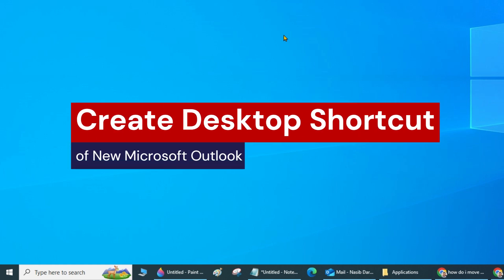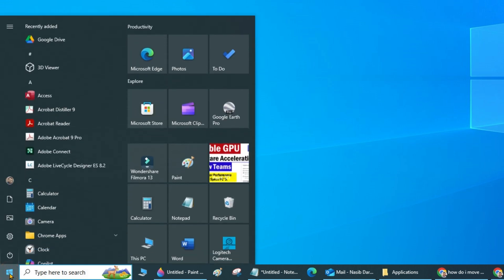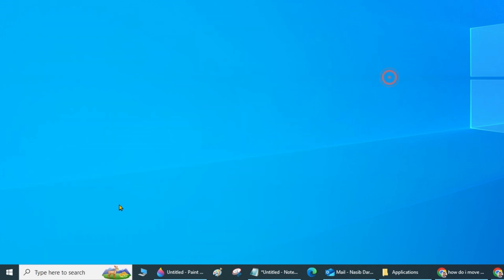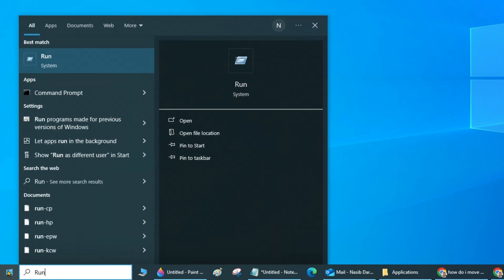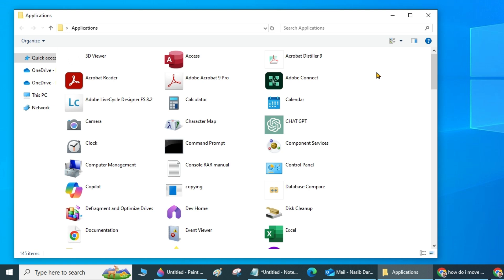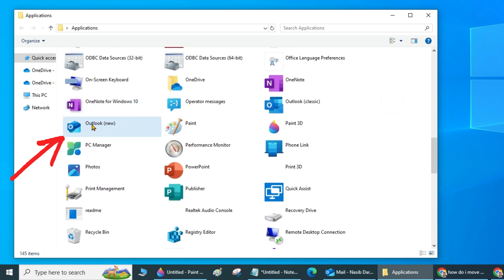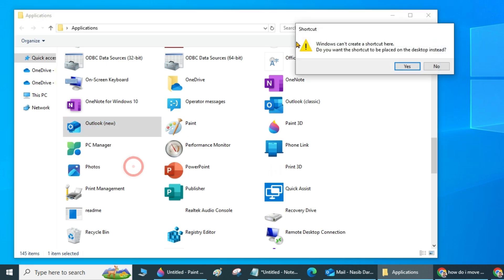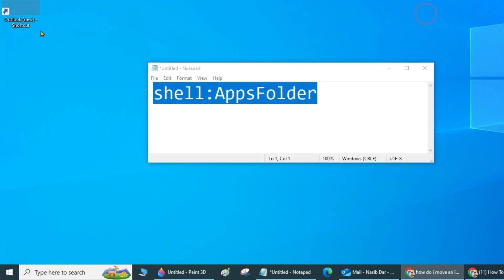How To Create Desktop Shortcut Of New Microsoft Outlook on Windows 10, 11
In this step-by-step tutorial, Learn How To Create Desktop Shortcut Of New Microsoft Outlook on Windows 10, 11 | Outlook Desktop Shortcut

Cover Topic
Where is Outlook new in Windows 11
How do I add Outlook to my desktop in Windows 11
How do I get Outlook icon on my desktop
How to create a desktop shortcut for new Outlook
How to setup Outlook on desktop
How do I pin Outlook to my start screen
How to create a shortcut on desktop
How do I add a shortcut to my Outlook toolbar
How do I pin Outlook to the taskbar in Windows 11
How do I get to Outlook desktop app settings
How to make a desktop shortcut for a Microsoft app

How to add an Outlook icon to your desktop
How to add Outlook to your desktop
Creating an Outlook Desktop shortcut
new outlook desktop shortcut